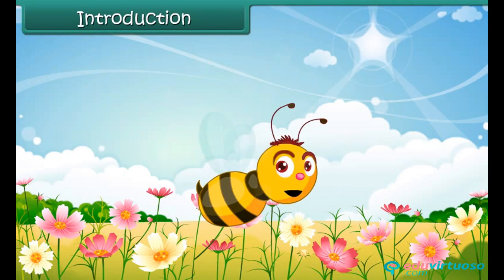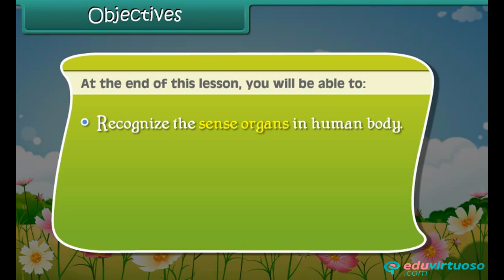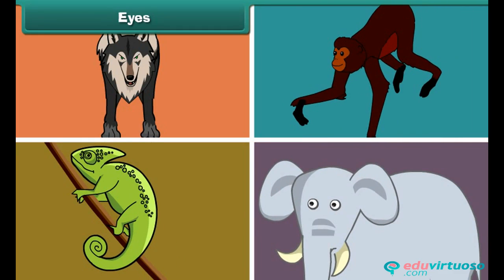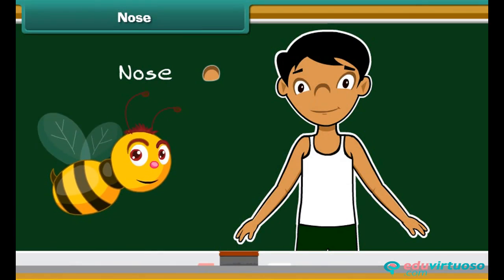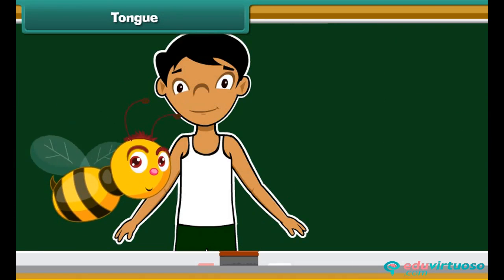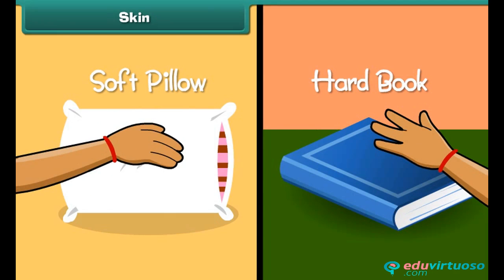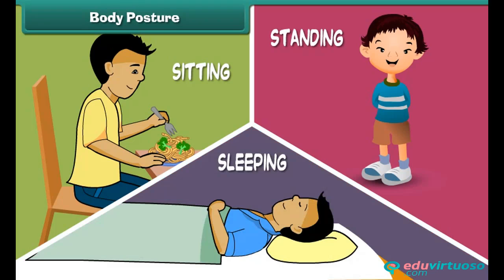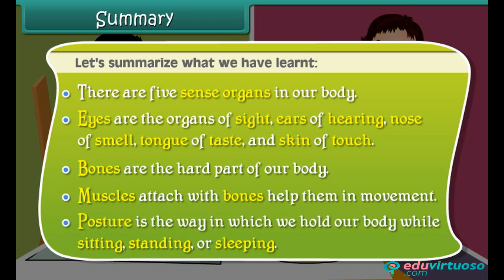Grade 2 | Science | Human Body | Free Tutorial | CBSE | ICSE | State Board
🌟 Welcome to Our Human Body Class 2 Science Tutorial 🌟

Hello, little explorers! 🌼👦👧 In this exciting video, we're diving into the amazing human body and discovering the wonders of our five senses, bones, muscles, and the importance of good posture. Join us on this educational journey and let's learn together! 🌷🦴

What You'll Learn:
- Recognize the sense organs in the human body.
- Understand the functions of bones and muscles.
- Identify the correct body posture.

Key Topics Covered:
- Five Sense Organs: Eyes, Ears, Nose, Tongue, and Skin.
- Functions of Bones and Muscles.
- Importance of Correct Posture.

🔍 For more free educational resources, visit our platform Our platform offers a wide range of resources to help you learn and grow!

🌟 Happy Learning! 🌟